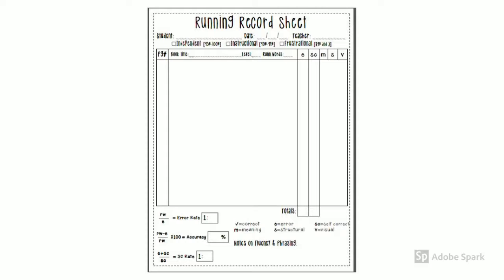Adobe Spark Video 3